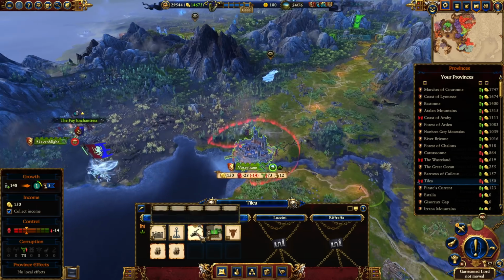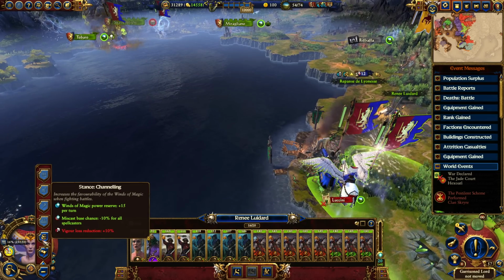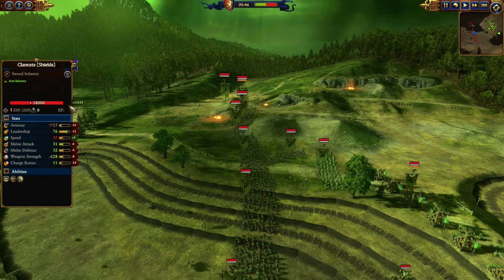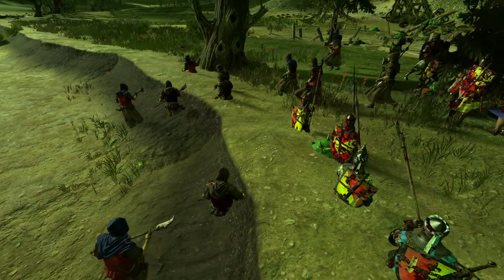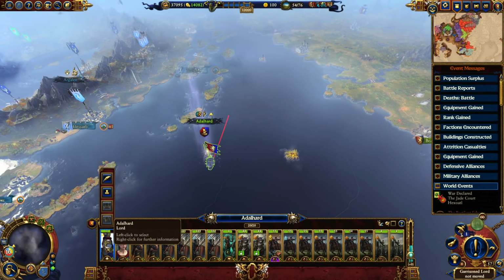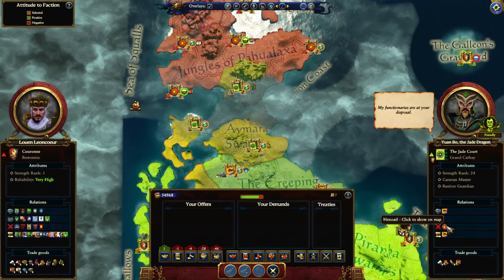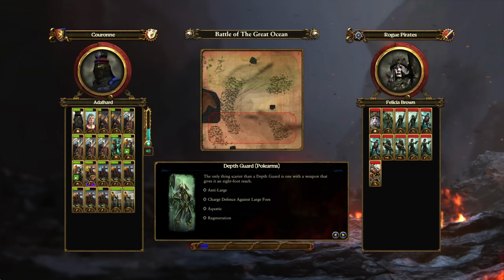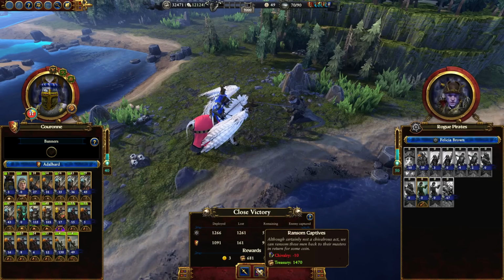BORDELEAUX ACQUIRED | SFO Immortal Empires - Total War: Warhammer 3 - Bretonnia - Louen #16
Let's play Total War: Warhammer 3! Modded Immortal Empires campaign featuring SFO Grimhammer 3 - Kingdoms & Wildlands and the Lady's Champion, the Lion-Heart, Duke of Couronne, and King of Bretonnia, Louen Leoncoeur. Also featuring a veritable mountain of trampled peasants. Just as ze Lady intended.
SETTINGS: Very Hard // Very Hard
MOD: SFO Grimhammer III